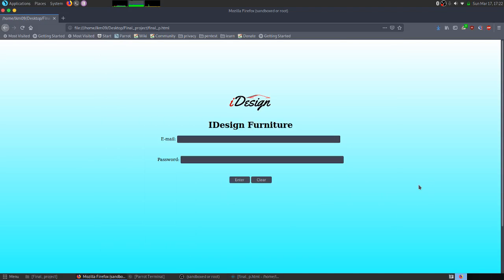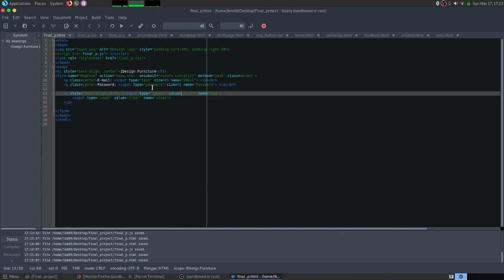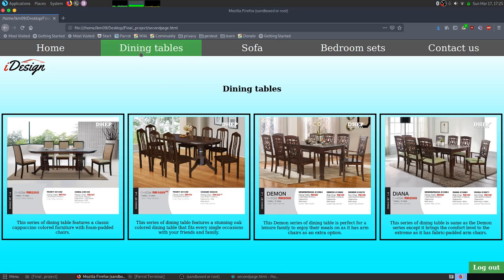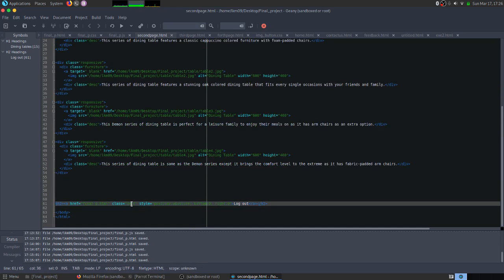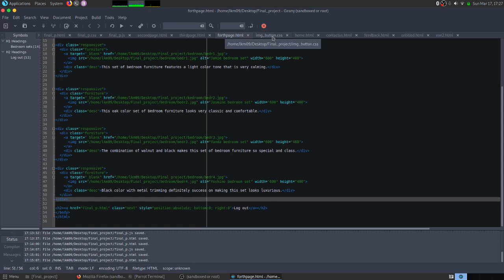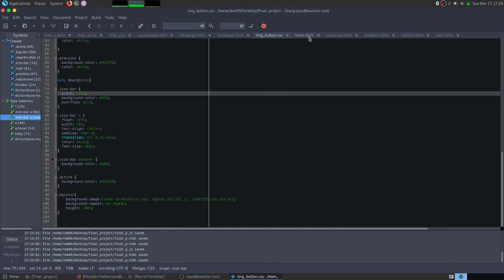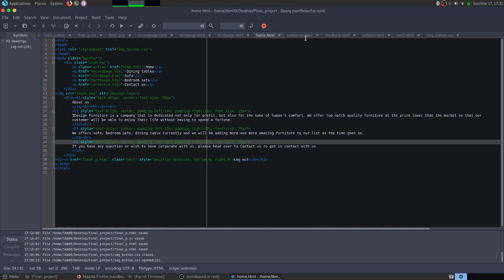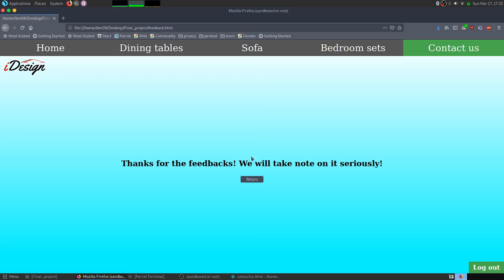Website Creation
It's a furniture catalogue website which I've created using HTML, CSS and Javascript.